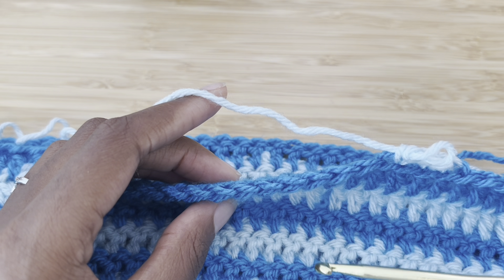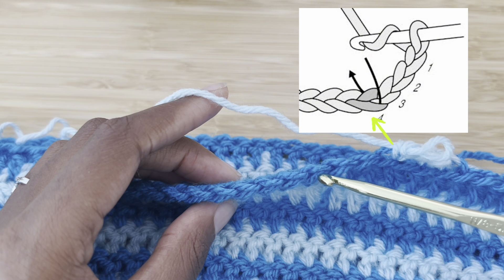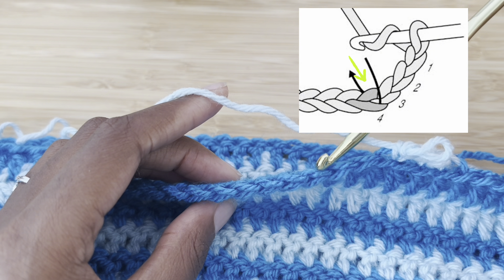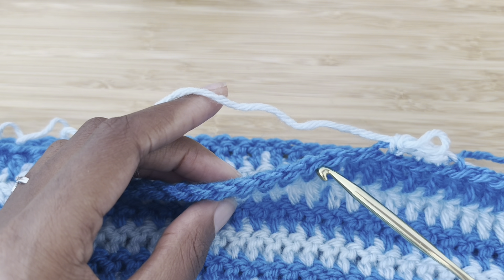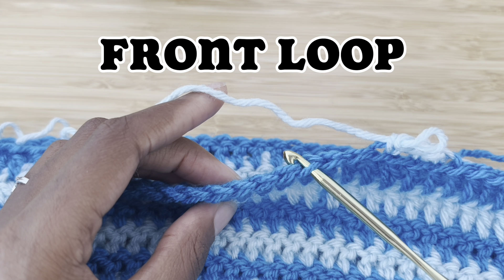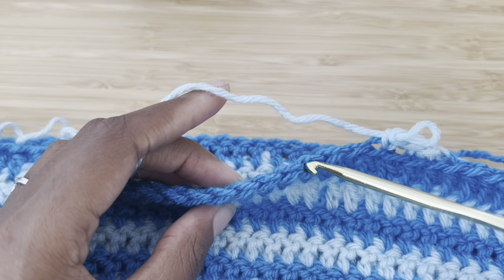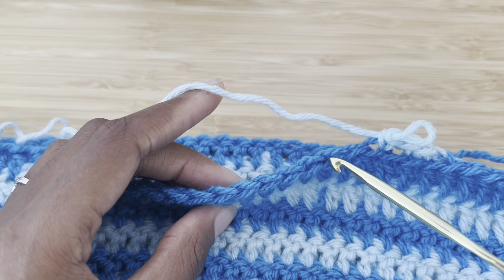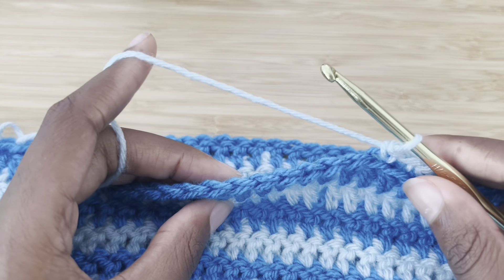What Is The Difference Between The Front Loop and Back Loop In Crochet?